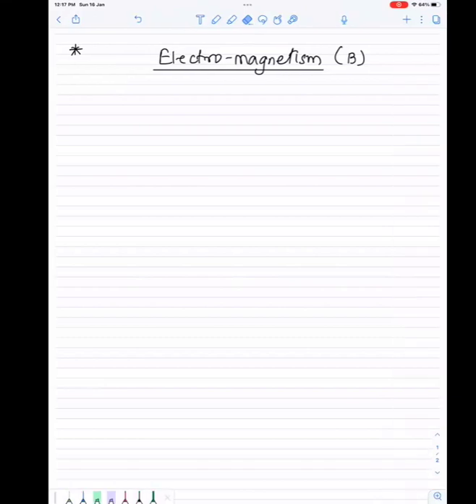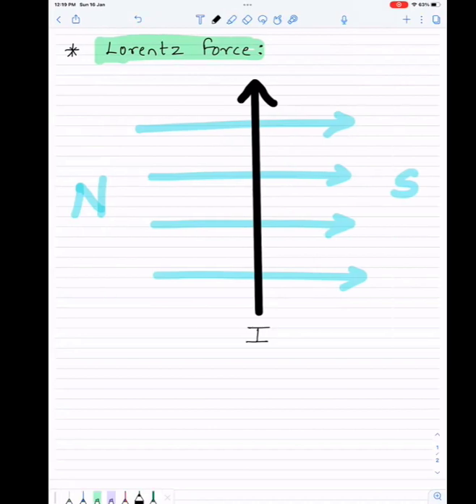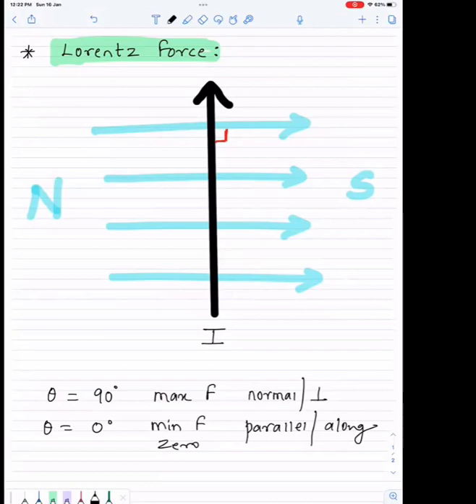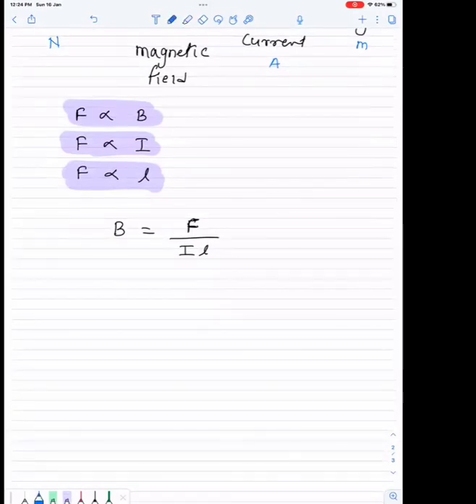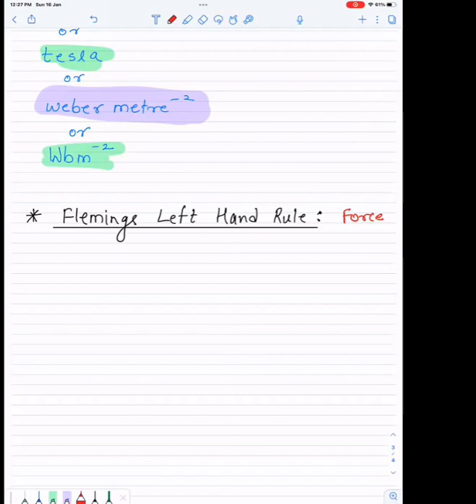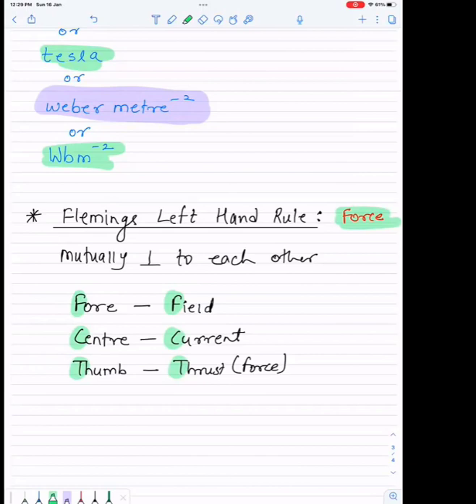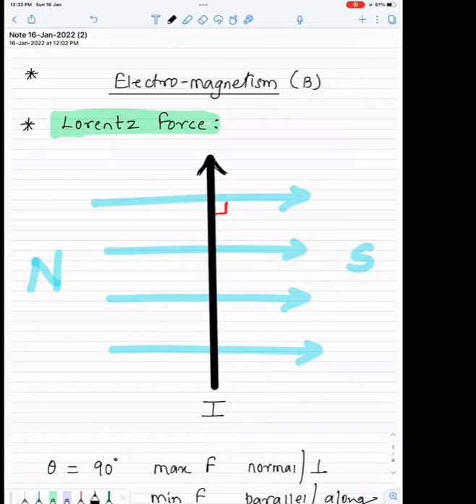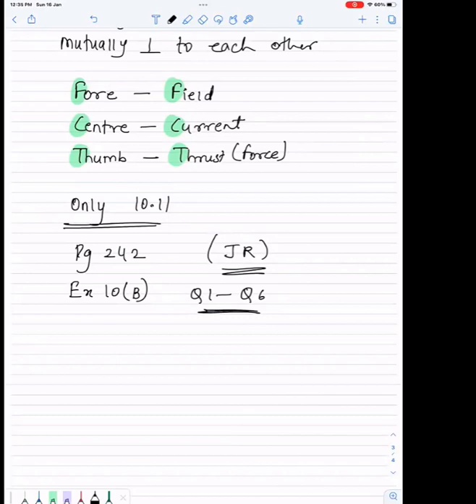ELECTROMAGNETISM B PART PHYSICS 10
ICSE PHYSICS 10 B PART REDUCED PORTION